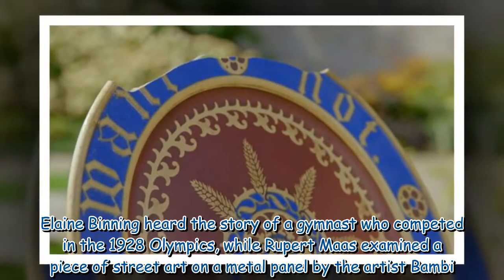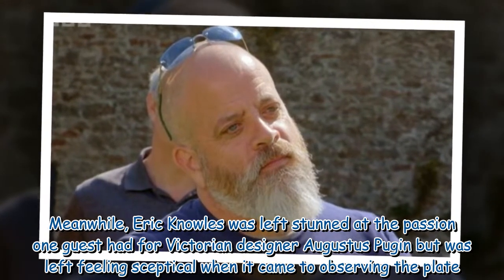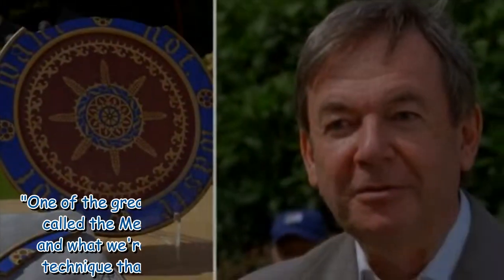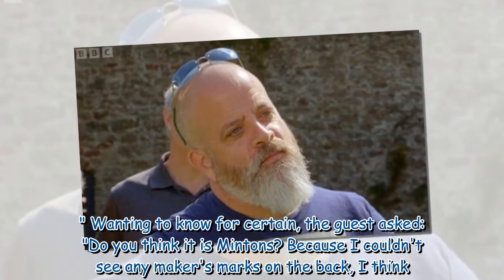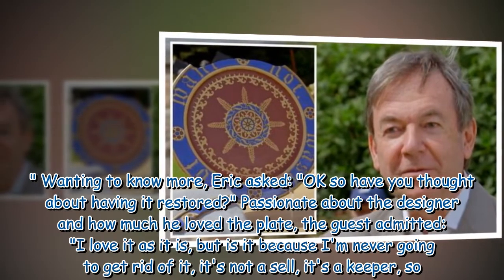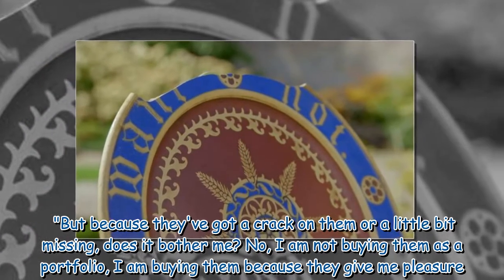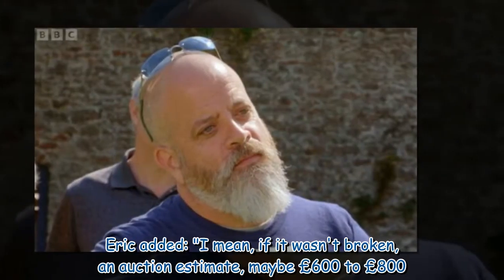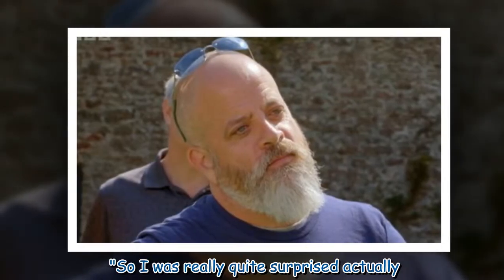Antiques Roadshow expert sceptical over 'knackered' ceramic plate